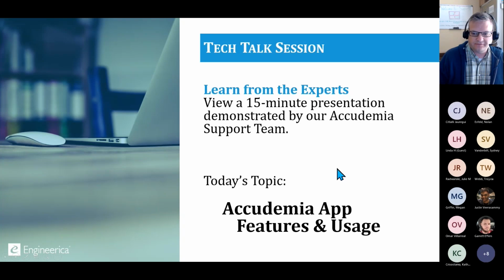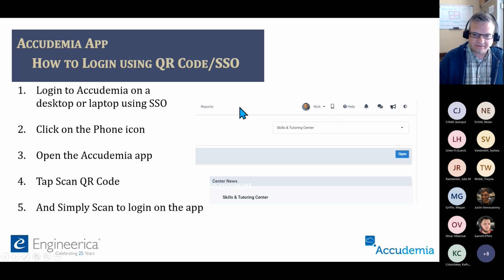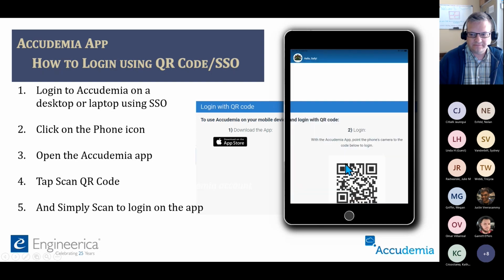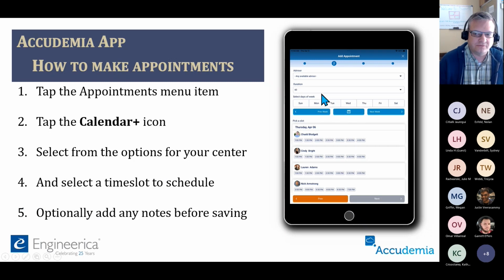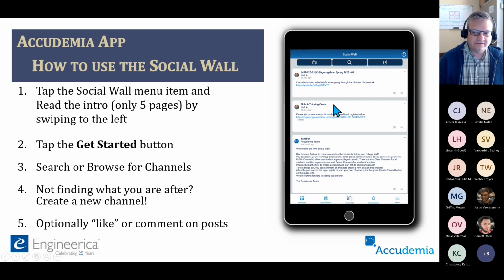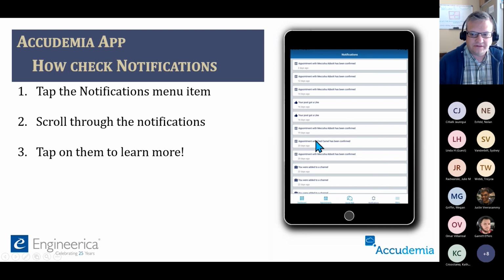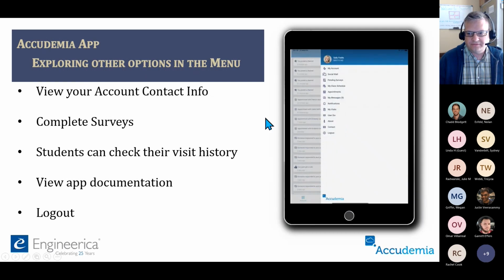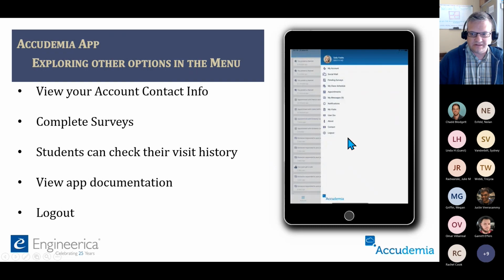Accudemia Tech Talk: App Features and Usage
Senior Support Specialist  Nick Armstrong highlights some of the new features in the Accudemia app.